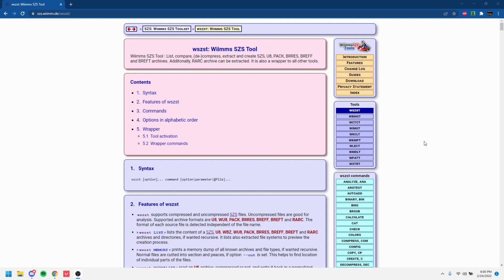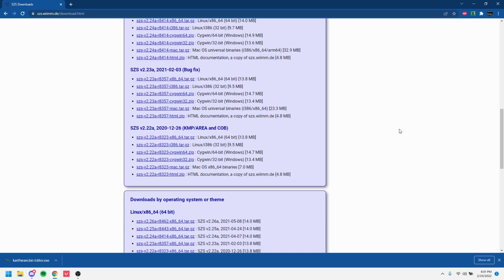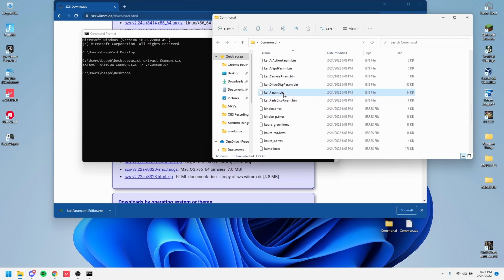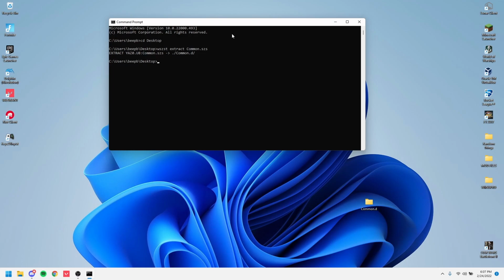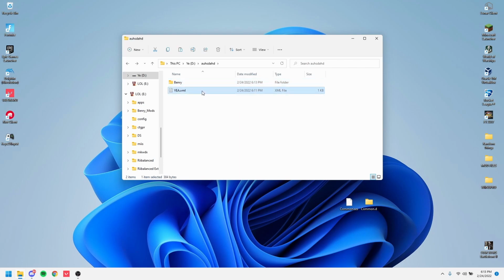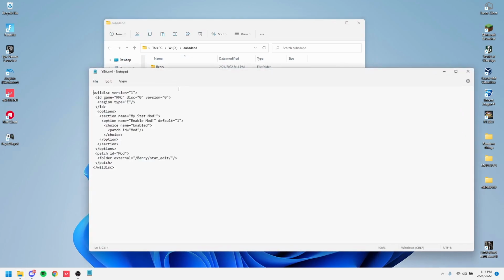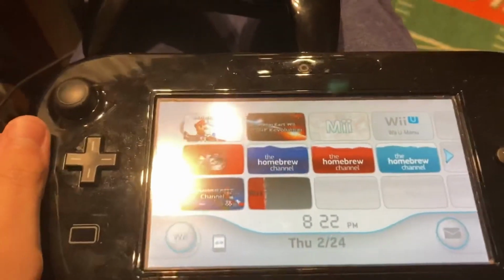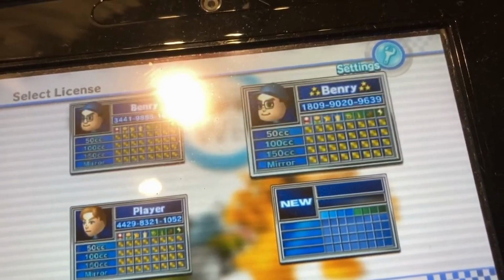How To Make A Kart Stat Mod In Mario Kart Wii!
thanks yall!